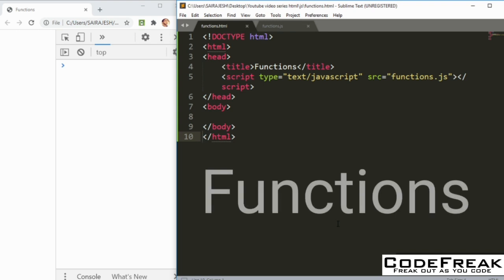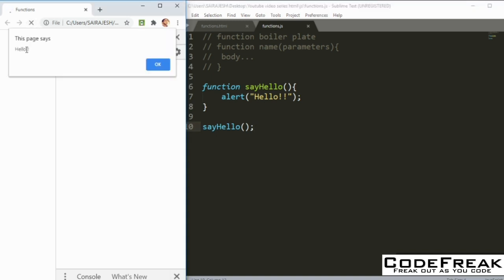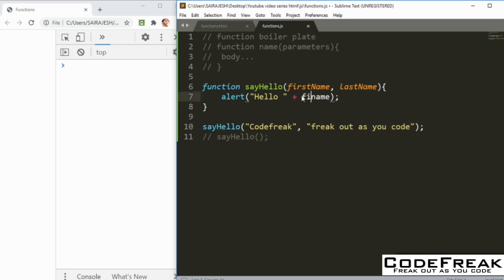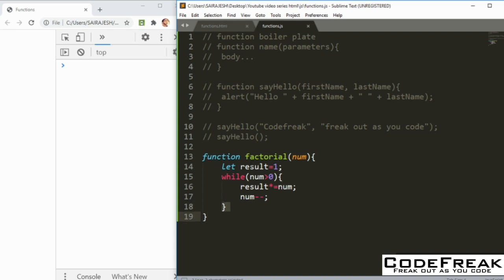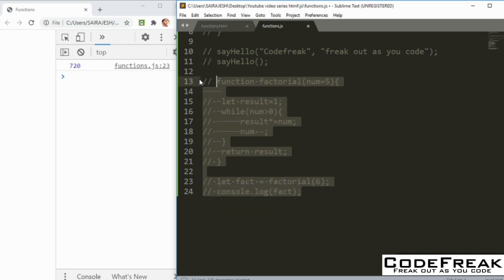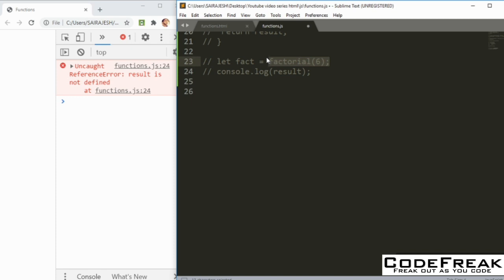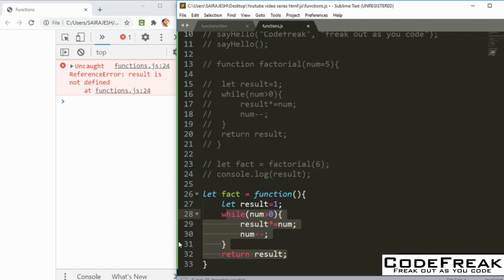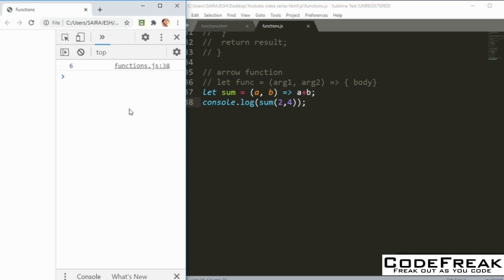Functions basics | 13 JavaScript Tutorial - codefreak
This video covers basics of functions in javascript.